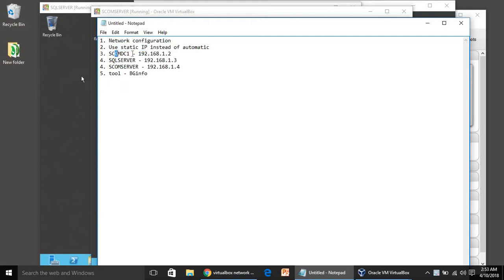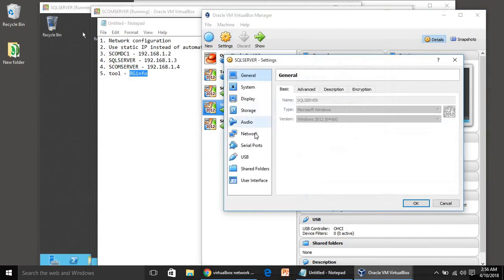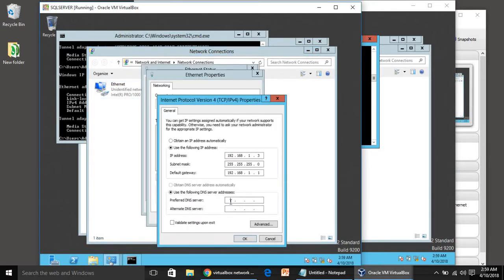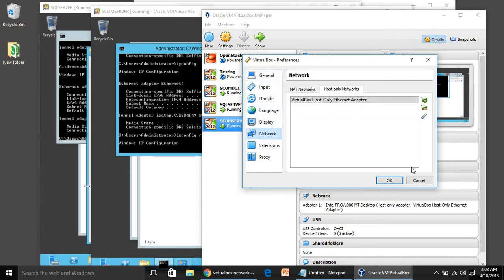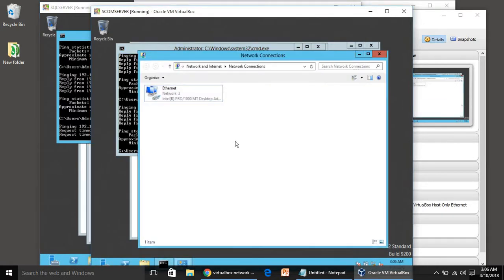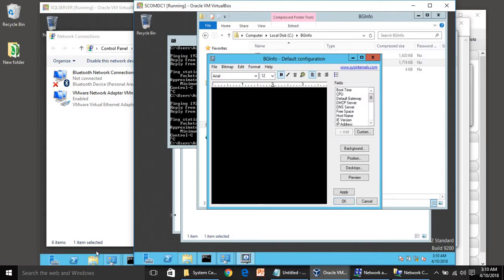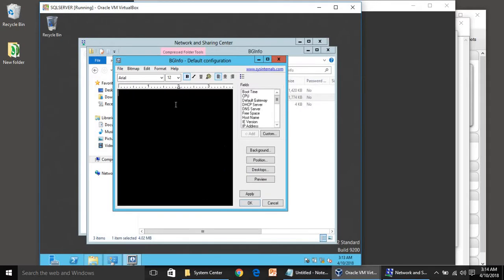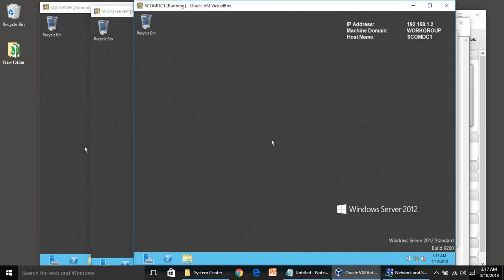SCOM - Quick Lab Setup Part-3 Network Configuration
Network Configuration of virtual servers